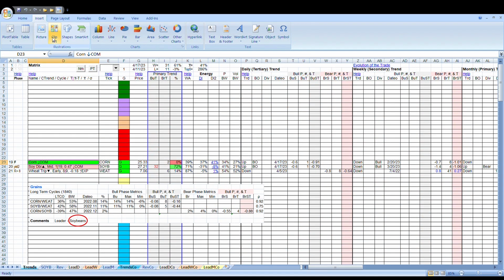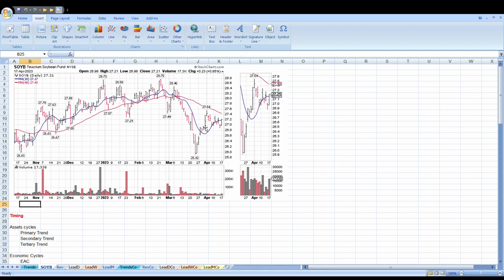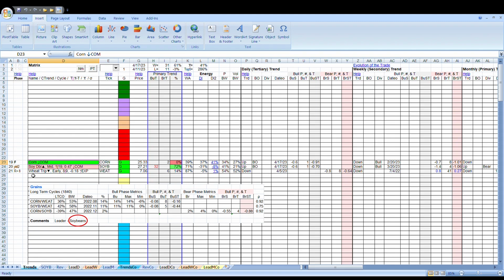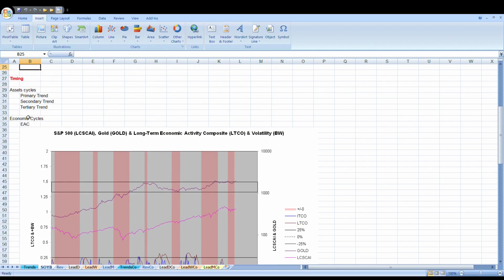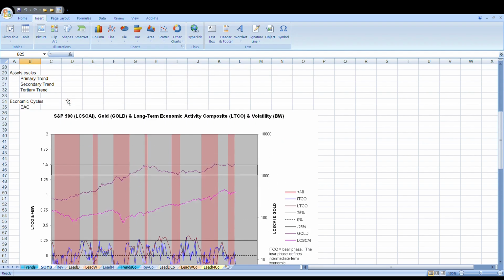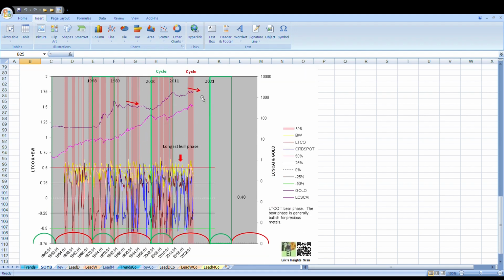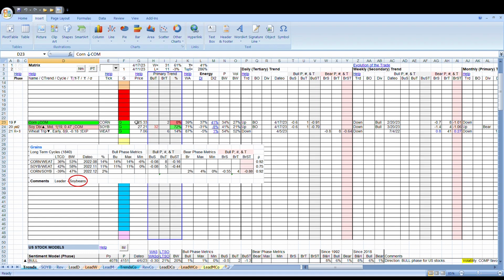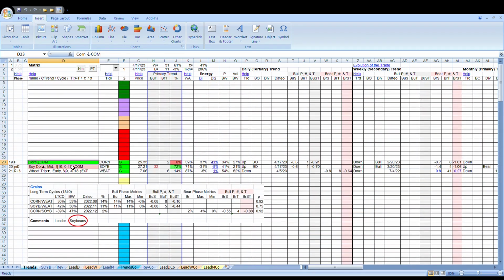Grain Review 041823 HD Trends & Cycles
corn, soybeans, wheat, fractal trends, cycles, and more.